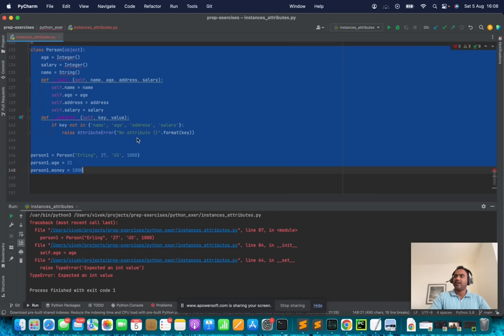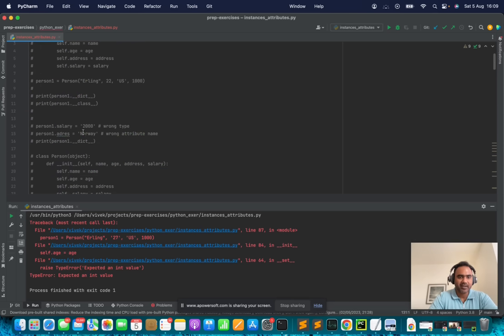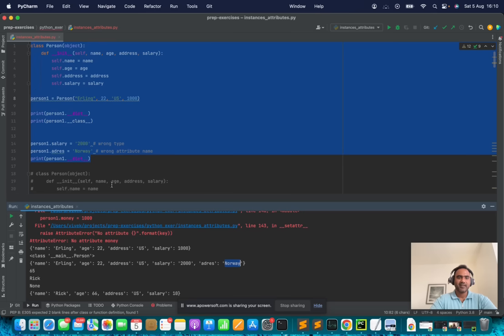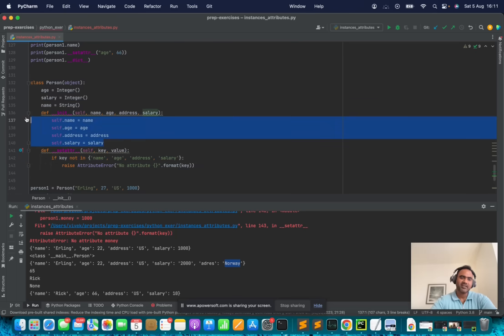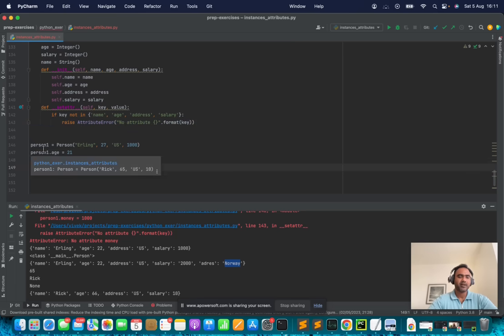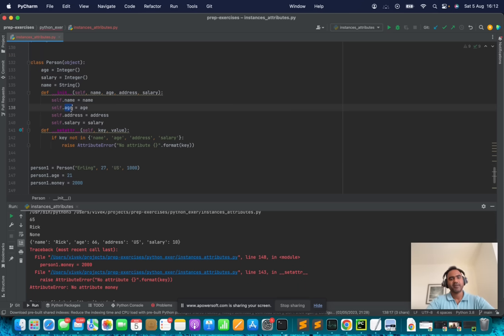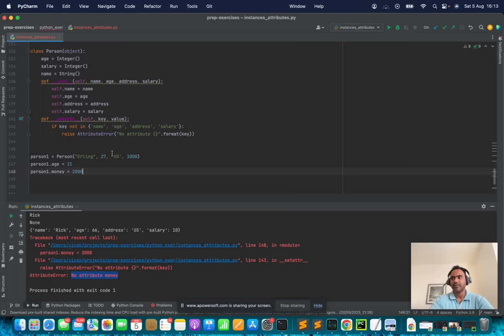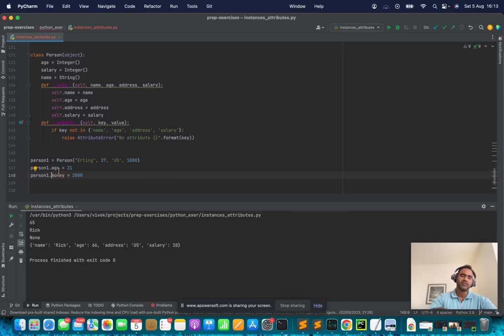Instance attributes __setter__ method in Python - Object Oriented Programming concepts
This is one of the advanced python concept of using __setter__ "dunder" method to make python classes encapsulated.